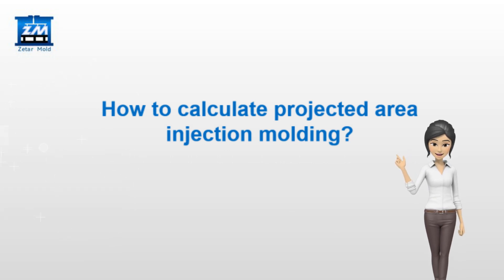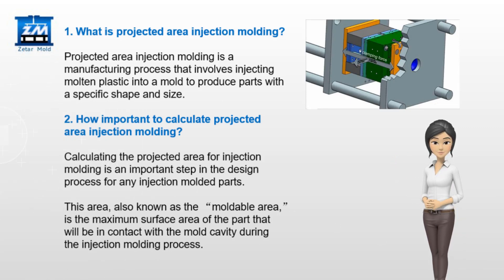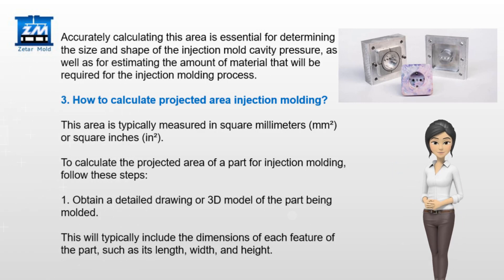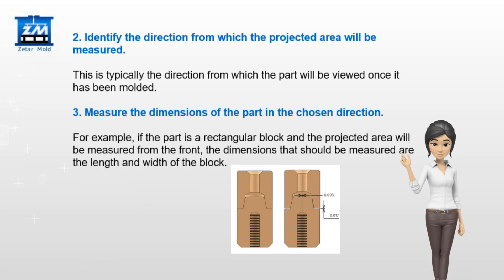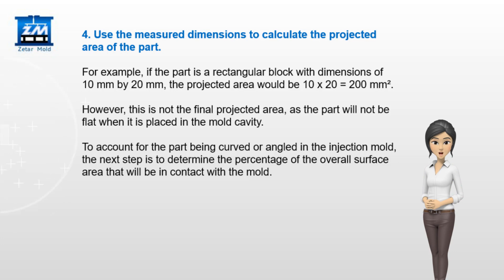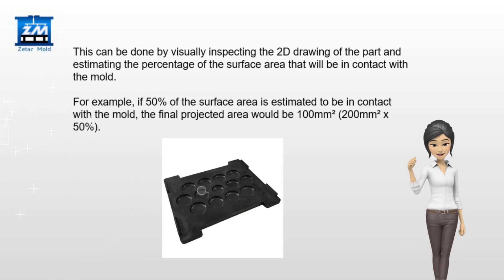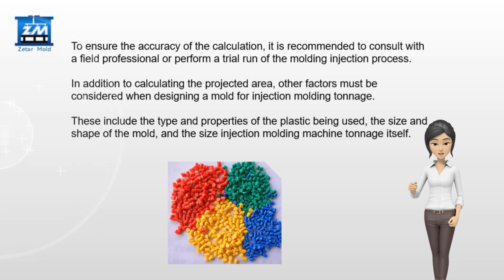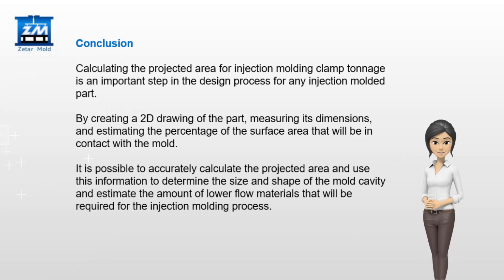How to calculate projected area injection molding?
1. What is projected area injection molding?

Projected area injection molding is a manufacturing process that involves injecting molten plastic into a mold to produce parts with a specific shape and size.

2. How important to calculate projected area injection molding?

Calculating the projected area for injection molding is an important step in the design process for any injection molded parts.

This area, also known as the “moldable area,” is the maximum surface area of the part that will be in contact with the mold cavity during the injection molding process.
Accurately calculating this area is essential for determining the size and shape of the injection mold cavity pressure, as well as for estimating the amount of material that will be required for the injection molding process.

3. How to calculate projected area injection molding?

This area is typically measured in square millimeters (mm²) or square inches (in²).

To calculate the projected area of a part for injection molding, follow these steps:

1. Obtain a detailed drawing or 3D model of the part being molded.

This will typically include the dimensions of each feature of the part, such as its length, width, and height.
2. Identify the direction from which the projected area will be measured.

This is typically the direction from which the part will be viewed once it has been molded.

3. Measure the dimensions of the part in the chosen direction.

For example, if the part is a rectangular block and the projected area will be measured from the front, the dimensions that should be measured are the length and width of the block.
4. Use the measured dimensions to calculate the projected area of the part.

For example, if the part is a rectangular block with dimensions of 10 mm by 20 mm, the projected area would be 10 x 20 = 200 mm².

However, this is not the final projected area, as the part will not be flat when it is placed in the mold cavity.

To account for the part being curved or angled in the injection mold, the next step is to determine the percentage of the overall surface area that will be in contact with the mold.
5. Use the calculated projected area to determine the amount of plastic that is needed to fill the mold.

In general, the projected area should be slightly larger than the volume of the mold to account for any shrinkage that may occur during the injection molding process.

It is important to note that the projected area calculation is only an estimate, and the amount of plastic needed may vary depending on the specific details of the molding process.
This can be done by visually inspecting the 2D drawing of the part and estimating the percentage of the surface area that will be in contact with the mold.

For example, if 50% of the surface area is estimated to be in contact with the mold, the final projected area would be 100mm² (200mm² x 50%).

To ensure the accuracy of the calculation, it is recommended to consult with a field professional or perform a trial run of the molding injection process.

In addition to calculating the projected area, other factors must be considered when designing a mold for injection molding tonnage.

These include the type and properties of the plastic being used, the size and shape of the mold, and the size injection molding machine tonnage itself.

Conclusion

Calculating the projected area for injection molding clamp tonnage is an important step in the design process for any injection molded part.

By creating a 2D drawing of the part, measuring its dimensions, and estimating the percentage of the surface area that will be in contact with the mold.

00:40  What is projected area injection molding?
03:02  How important to calculate projected area injection molding?
03:43  How to calculate projected area injection molding?

03:43  Conclusion